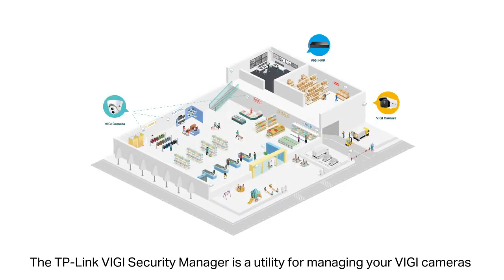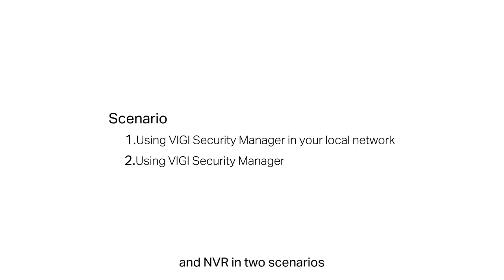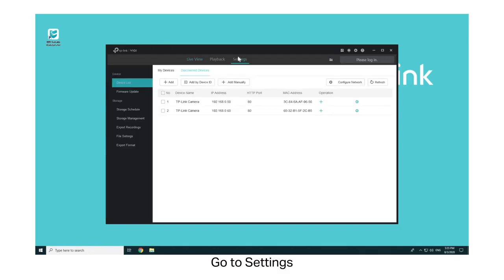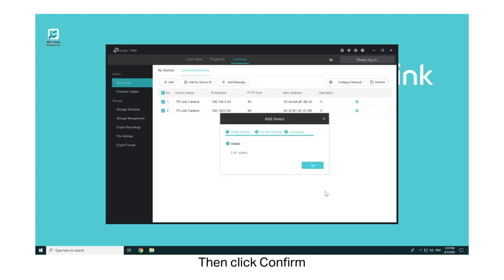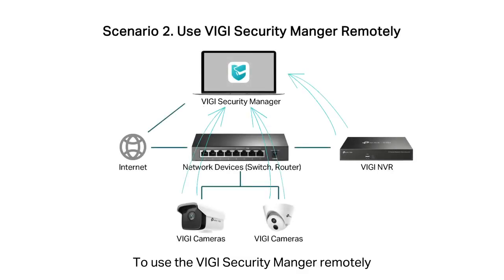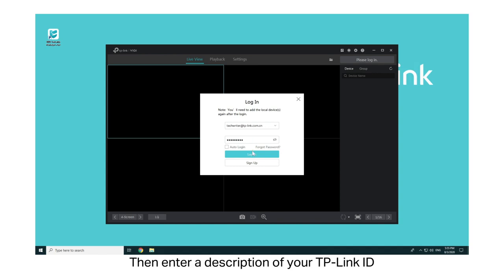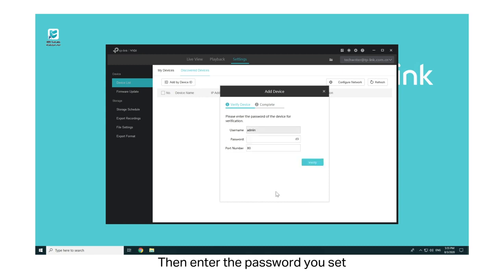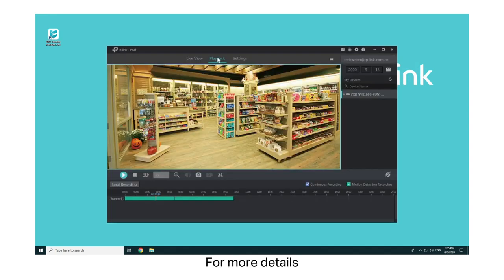How to Setup and Manage New Camera & NVR by TP-LINK Vigi Security Manager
Watch this video to learn how to setup and Manage New Camera & NVR for 1st time user.